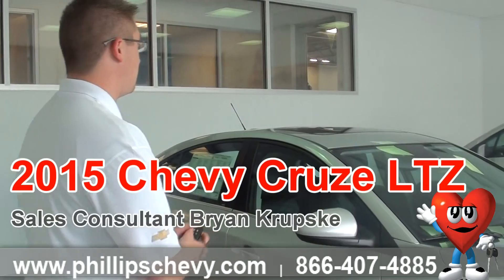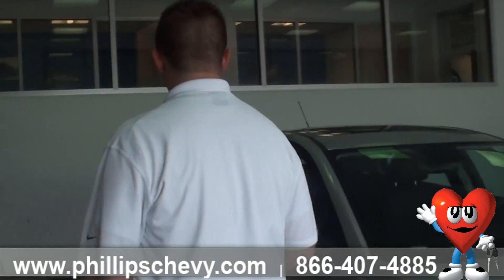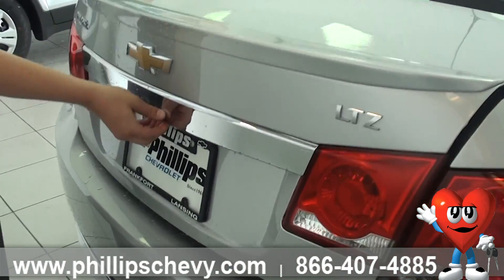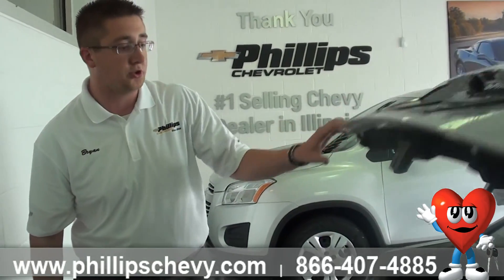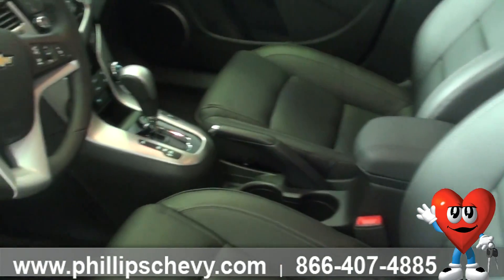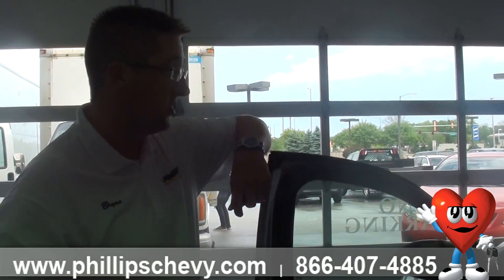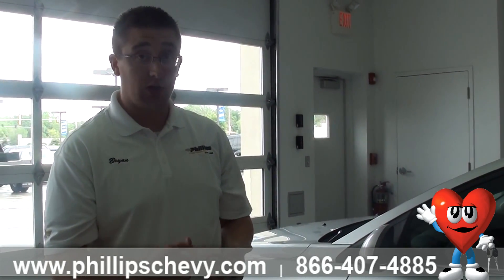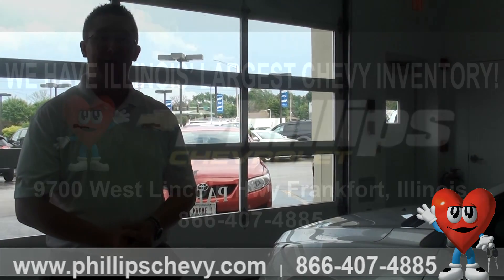Phillips Chevrolet - 2015 Chevy Cruze LTZ - Walkaround - Chicago New Car Dealership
- At Phillips Chevrolet in Frankfort, Illinois, sales consultant, Bryan Krupske, is going to show us around a 2015 Chevy Cruze LTZ! The Chevy Cruze is one of our top selling sedans and raises the standard with all-around efficiency, design, safety and much more. The LTZ trim model comes with 18 inch wheels, chrome door handles, MyLink with rear vision camera, and keyless access with push button start! If you have any questions for Bryan or want to test drive a 2015 Chevy Cruze, stop on in today! We’re conveniently located on the corner of Routes 30 and 45 at 9700 West Lincoln Highway, or give us a call at !